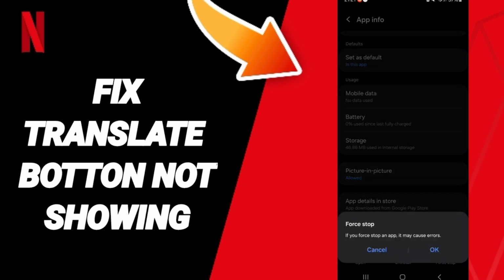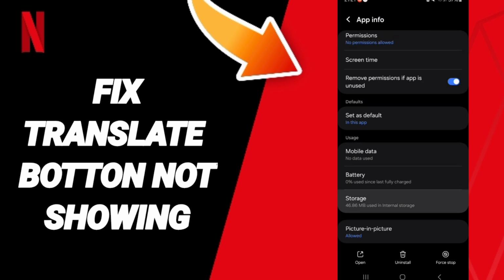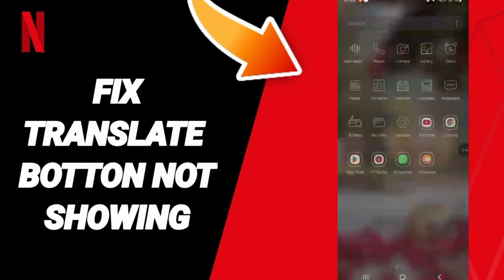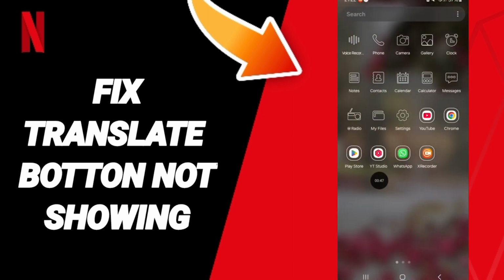How To Fix Translate Botton Not Showing On Netflix App 2025